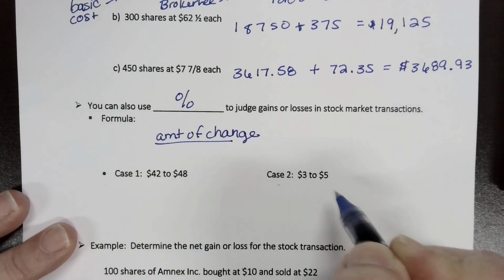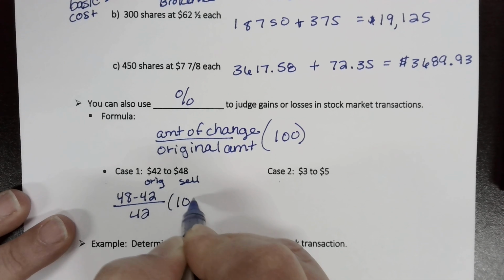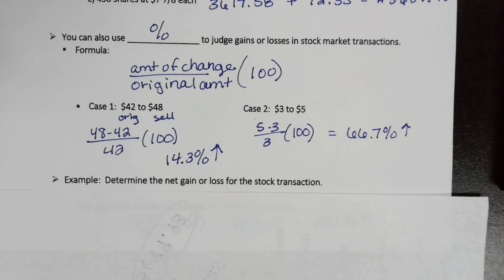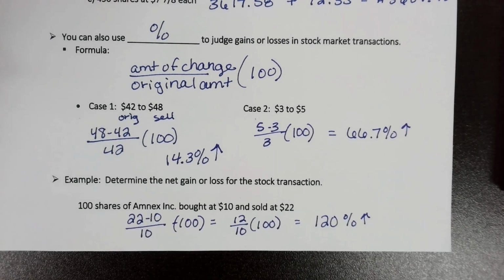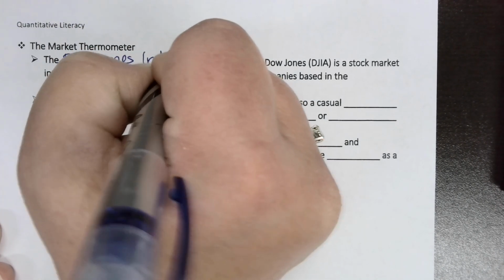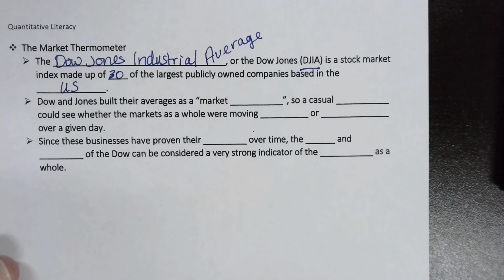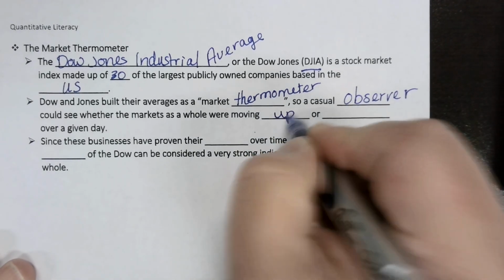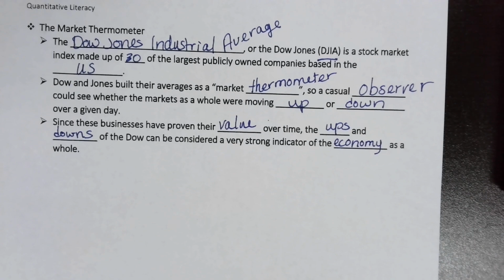5.3 Stocks Part D